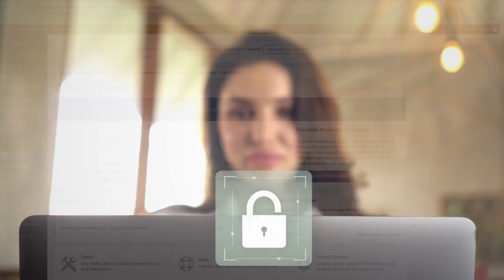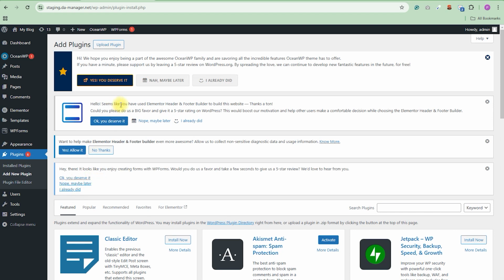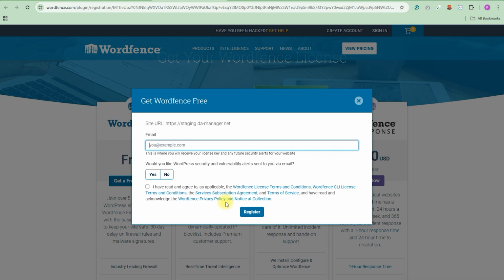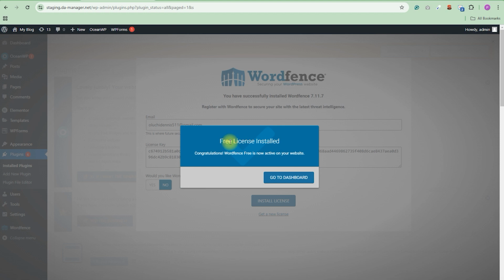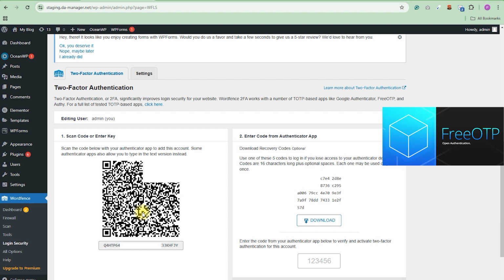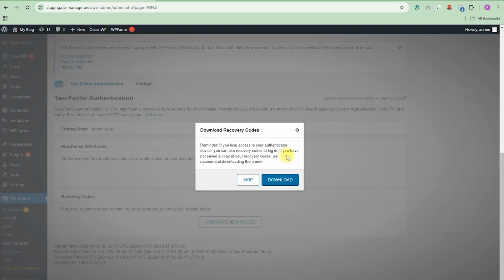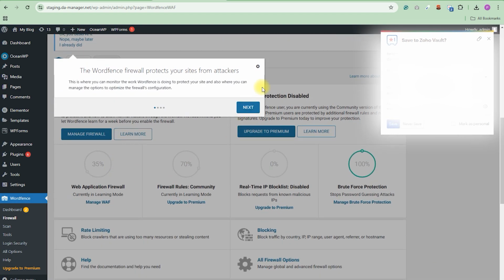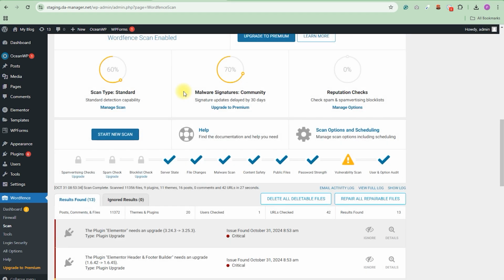How to Enable Two Factor Authentication on Your Website || Wordfence 2FA Code Security Protection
Are you looking to enhance the security of your website and protect it from unauthorized access? In this tutorial, I’ll show you how to enable two-factor authentication (2FA) on your website using Wordfence. Wordfence is a powerful security plugin for WordPress that adds an extra layer of protection to your site. By setting up 2FA, you can safeguard your login page from potential hackers and ensure your website remains secure.

In this video, you’ll learn:

What two-factor authentication (2FA) is and why it’s essential for website security.
Step-by-step instructions on how to configure 2FA using the Wordfence plugin.
How 2FA works with your WordPress admin dashboard.
Tips to ensure smooth 2FA setup for administrators, editors, and contributors.
By following this guide, you’ll not only improve your WordPress website’s security but also gain peace of mind knowing your sensitive information is protected. Whether you’re a website owner, developer, or beginner, this tutorial is for you!

Time Stamps
00:00 Intro
00:39 Meaning of 2FA
01:23 Admin Dashboard
01:44 Install Wordfence
02:29 Setup license
04:48 Wordfence Dashboard Overview
05:20 Wordfence 2FA Setup
07:30 Test 2FA
09:47 Outro